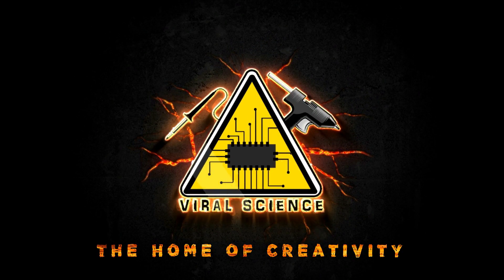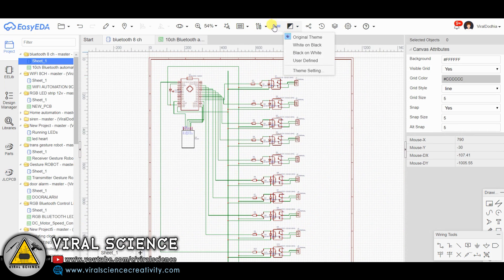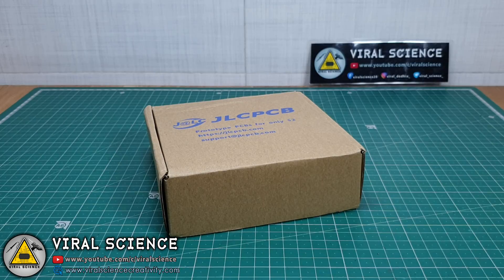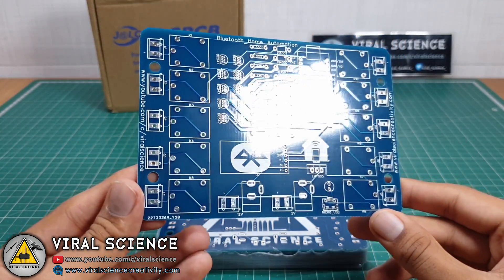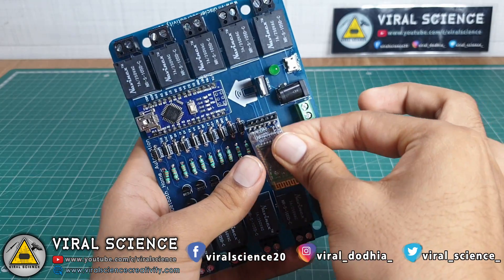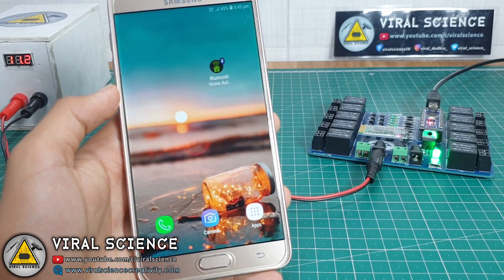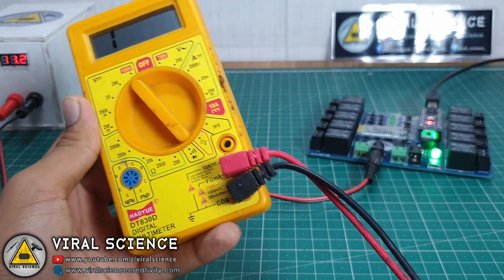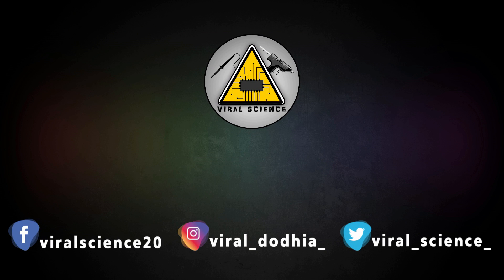Arduino Bluetooth Home Automation |10 Devices | PCB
Hey friends in this video I will show you how to make a 10 Devices Home Automation PCB

Materials:-
Arduino NANO
Bluetooth Module HC-05
5V Relay
IN4007 Diode
330 ohm Resistors
BC547 Resistor
7805 Regulator
LED
Micro USB Socket
PCB Header
Terminal Connector
DC Power Socket